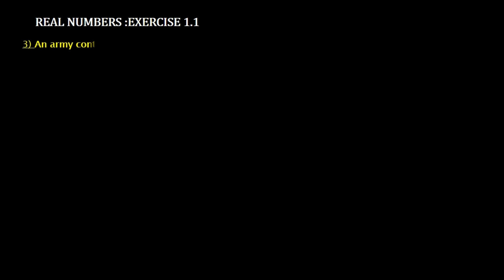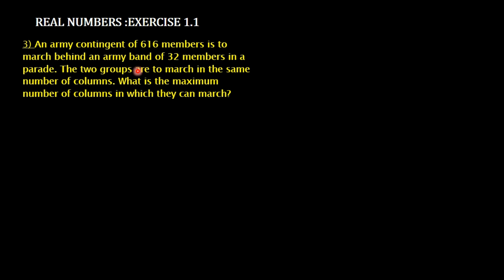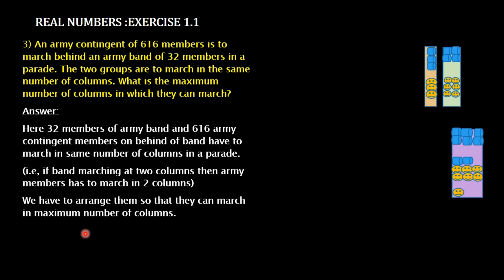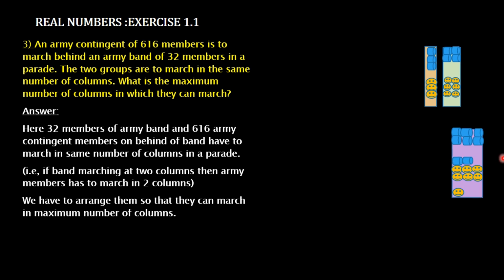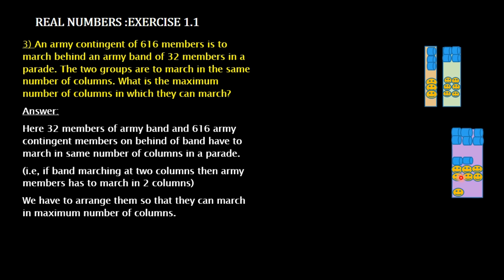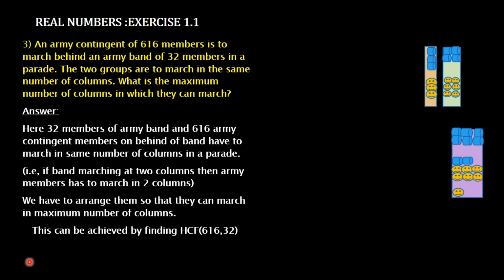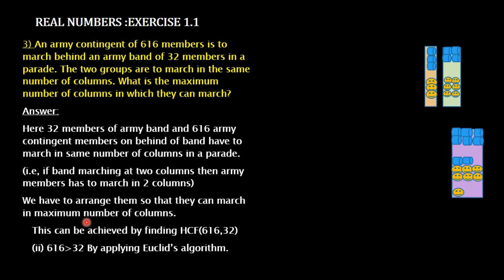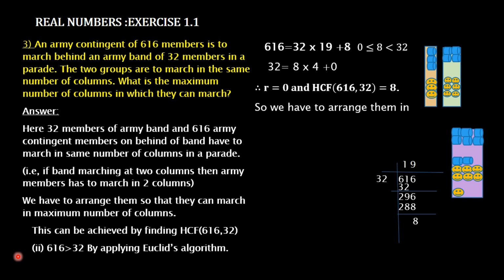An army contingent of 616 members is to march behind an army band of 32 members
Real Numbers: An army contingent of 616 members is to march behind an army band of 32 members in a parade. The two groups are to march in the same number of columns. What is the maximum number of columns in which they can march?